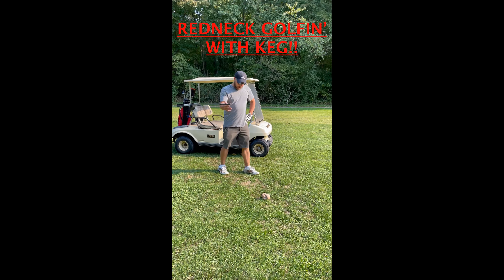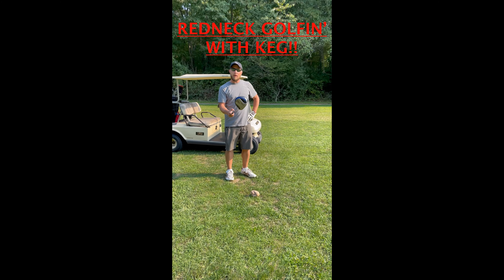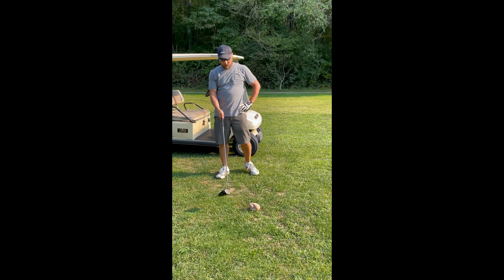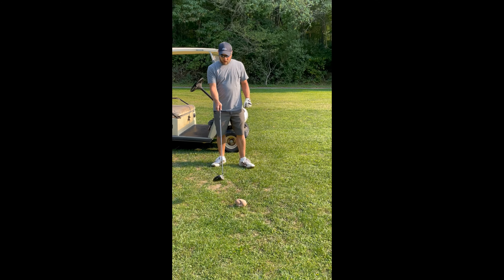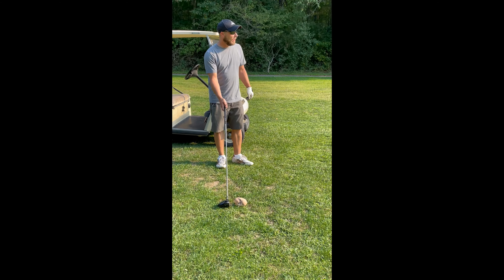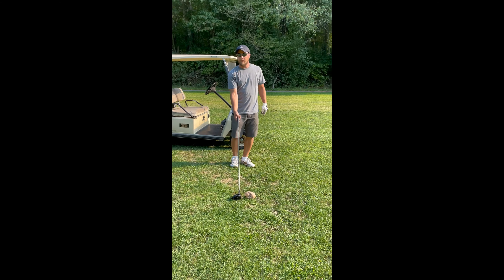Redneck Golf with KeG!! LOL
What KeG likes to do on the Golf Course! LOL U can def learn a lil something from him so listen up!